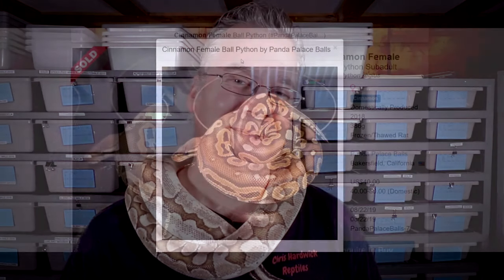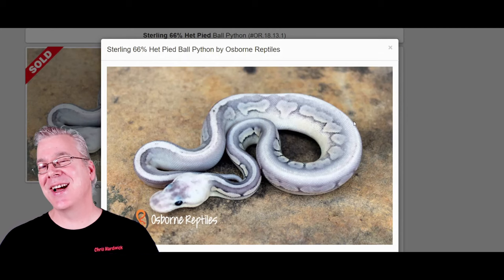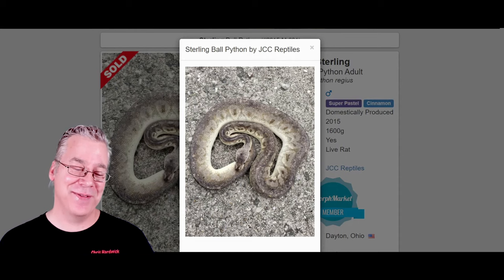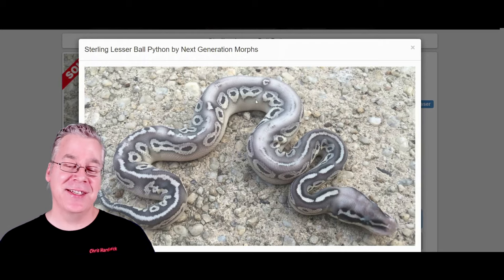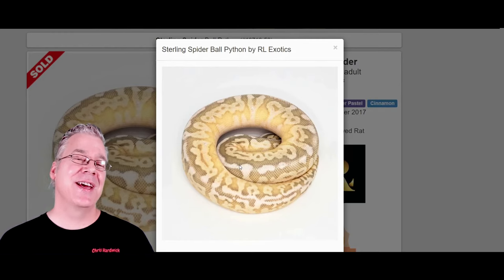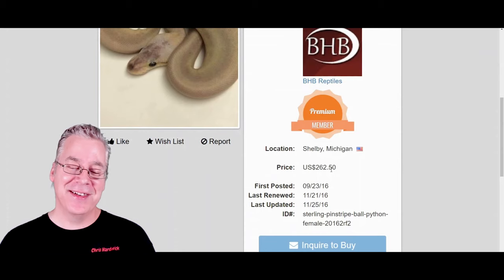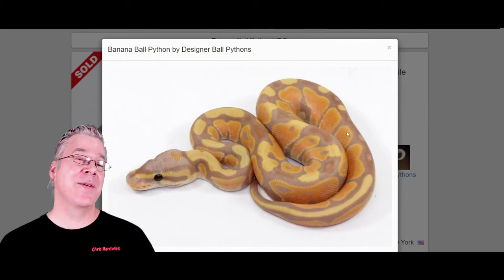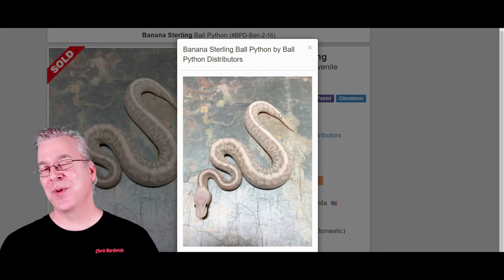The 'Sterling' Ball Python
In this video I'll show you the extreme variability of the Sterling ball python and it's potential when mixed with other genes.

Here's the tripod I use:

This is the SD card for the camera:

This is my studio lighting:

Here are my batteries for my studio lights:

Here's the bag I use for my camera gear: